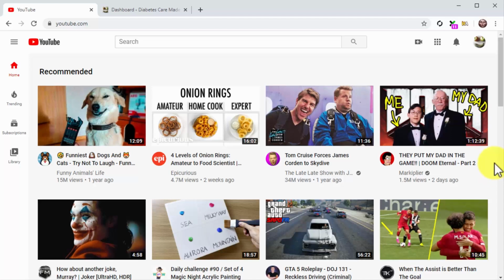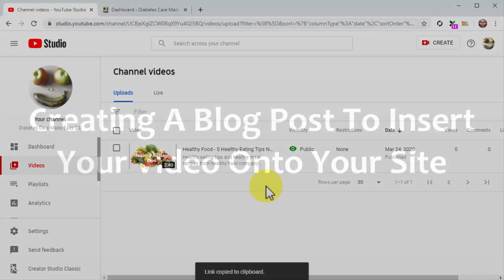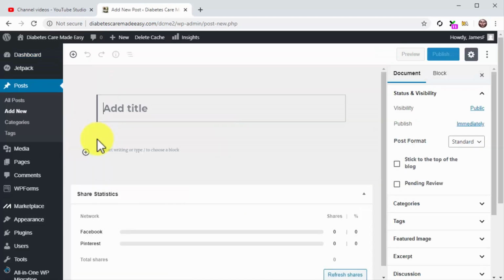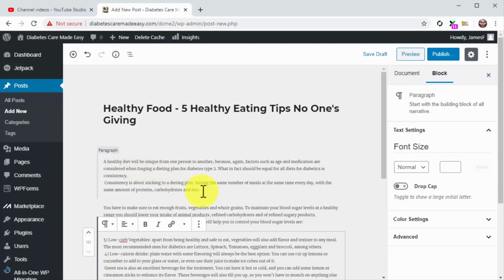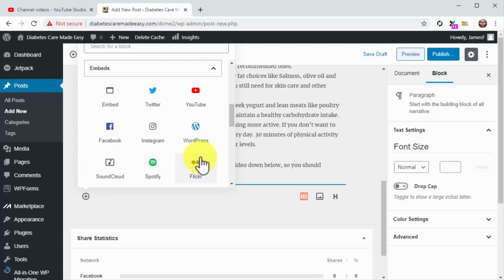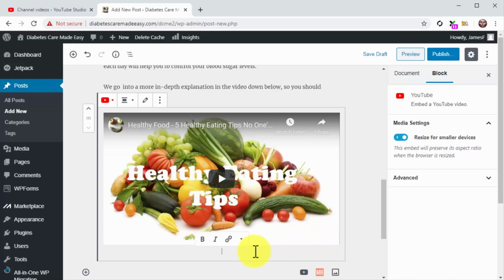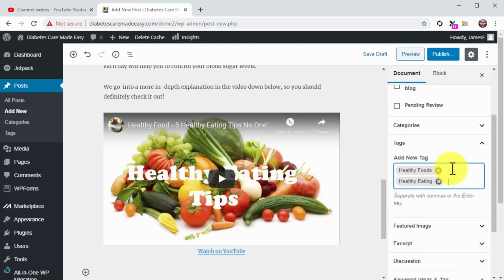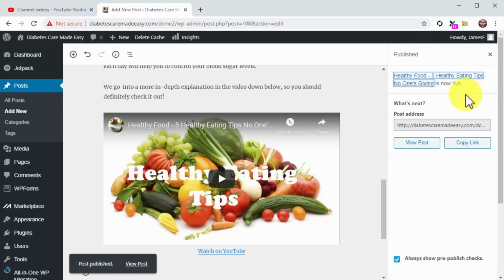YouTube Biz Made Ez-Part 5